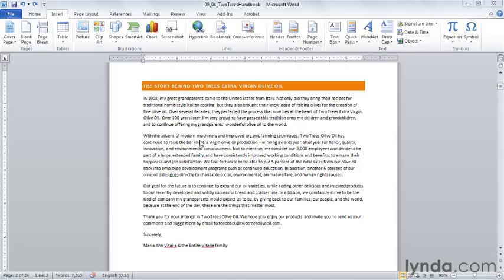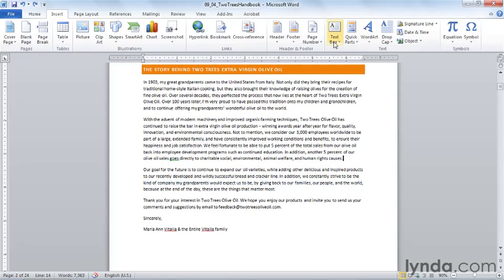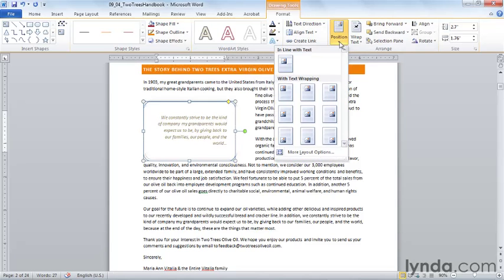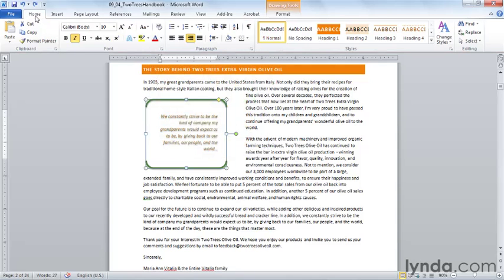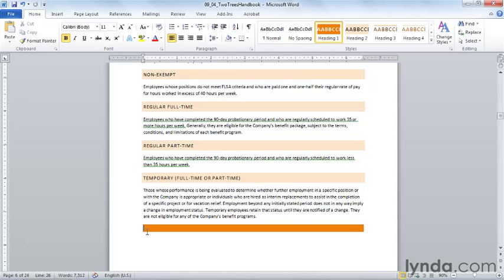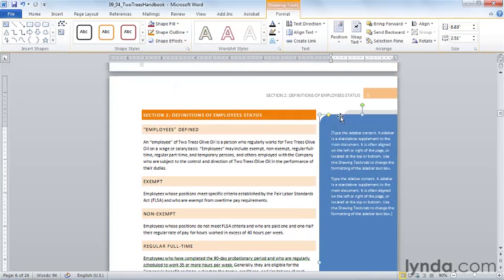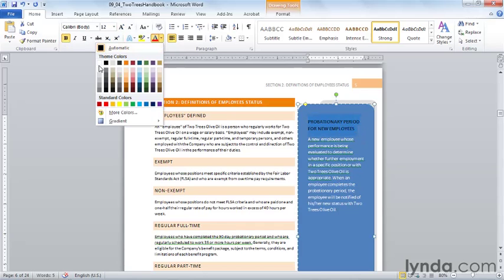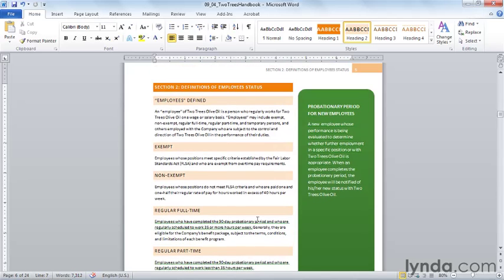0904 Using text boxes for document design